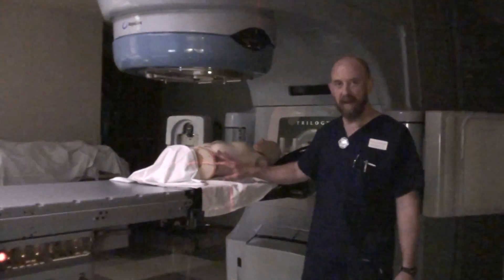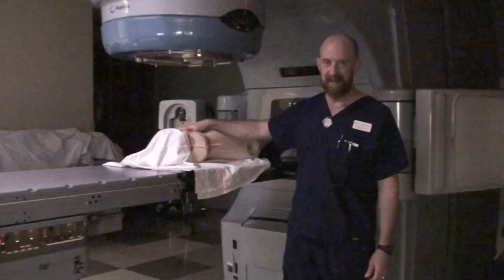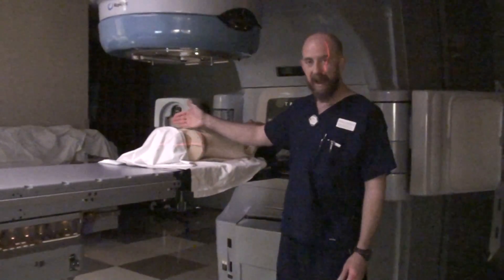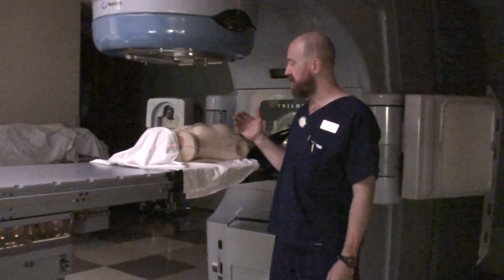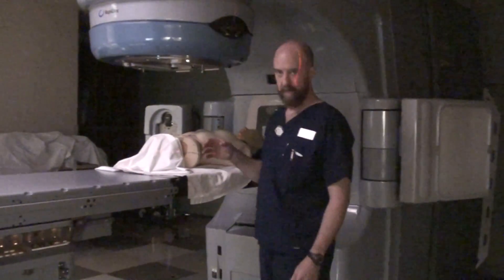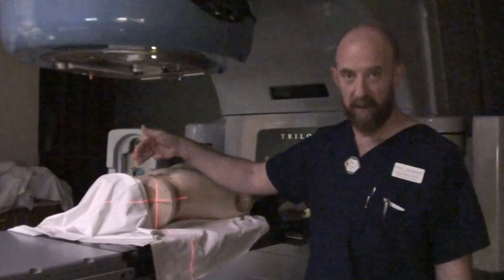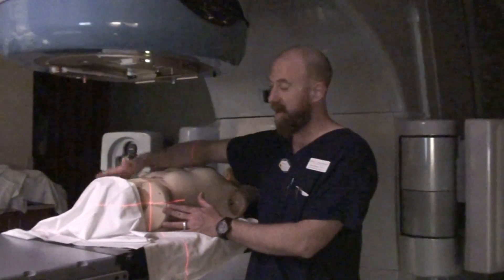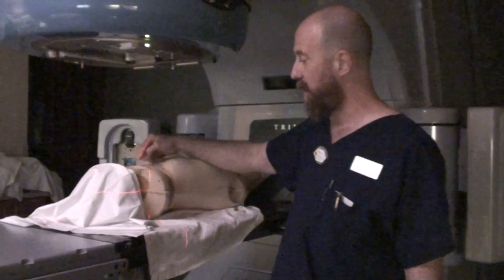Treatment Lecture 8 SUPINE PELVIS 1 OF 2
SUPINE PELVIS VIDEO LAB LECTURE 1 OF 2